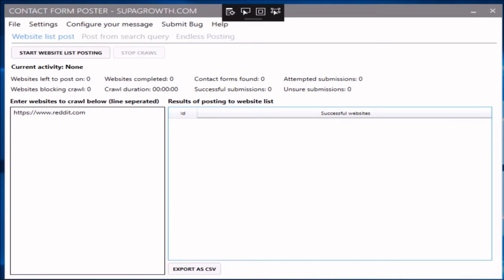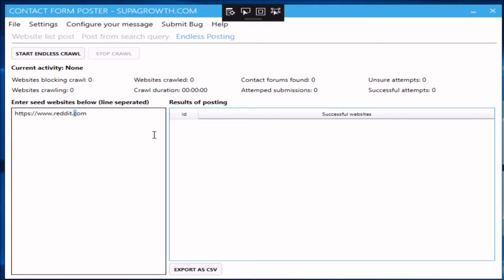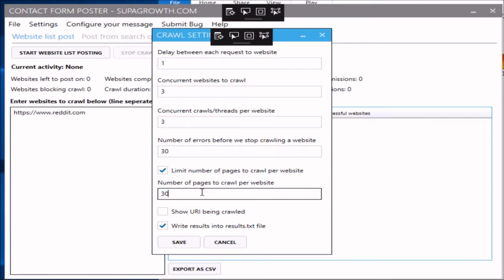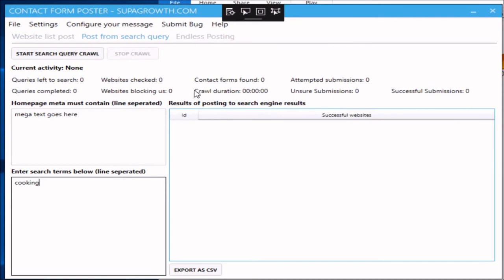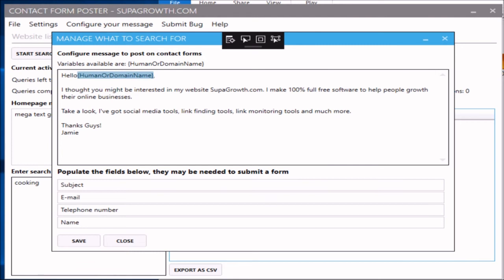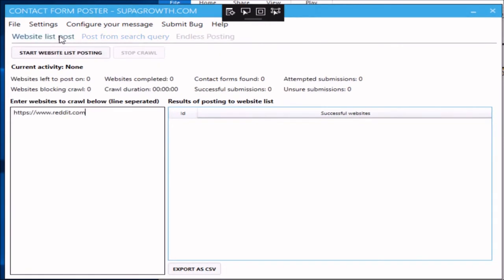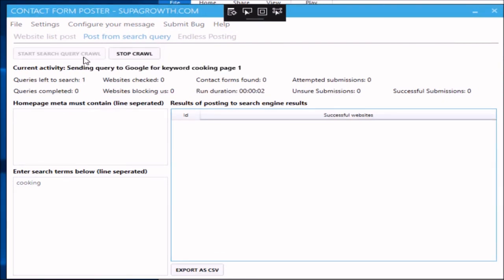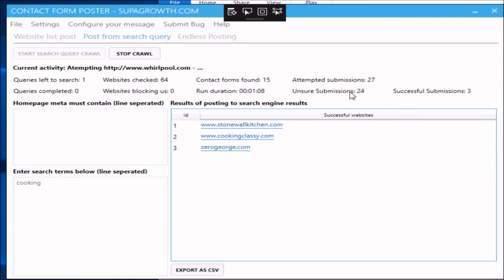Want To Automatically Submit Contact Forms and Generate Leads?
If you want to want To automatically submit contact forms and generate hundreds of leads then Contact Form Submitter is the tool for you. This powerful desktop tool allows internet marketers to automate the task of submitting contact forms on websites. With three different powerful modes it can generate a flood of targeted leads for your business.